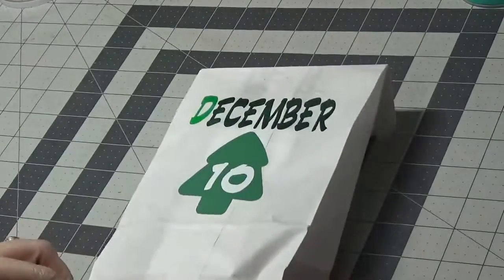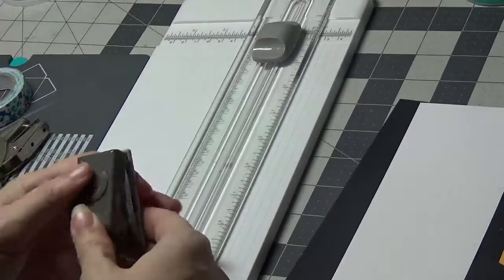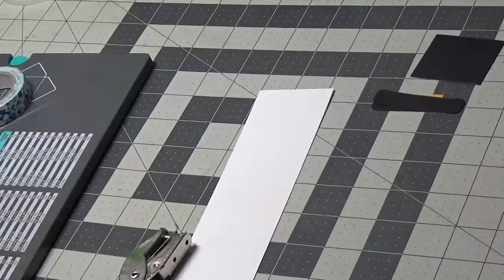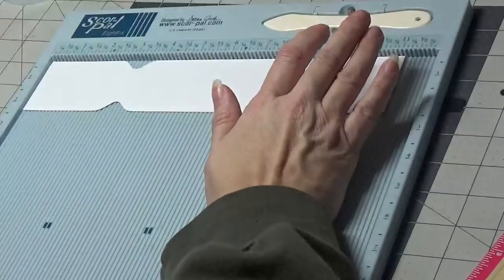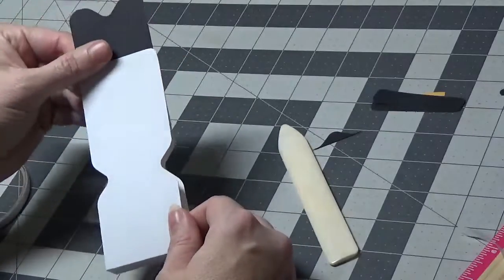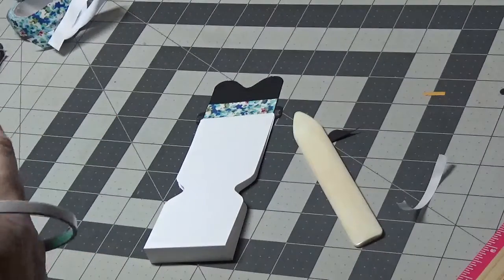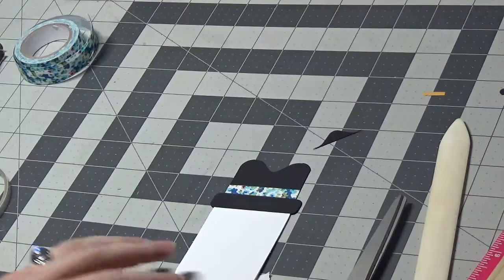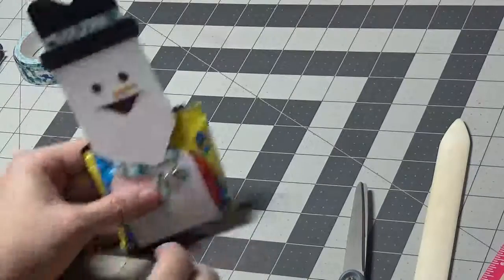Countdown to Christmas 2017 - Day 10 - Snowman Candy Holder